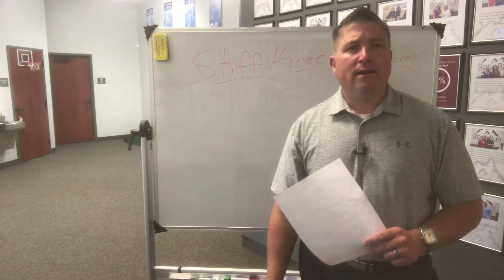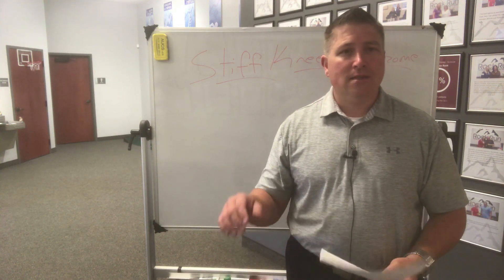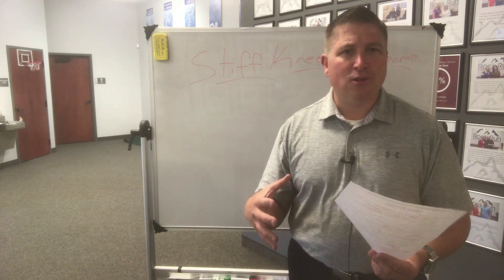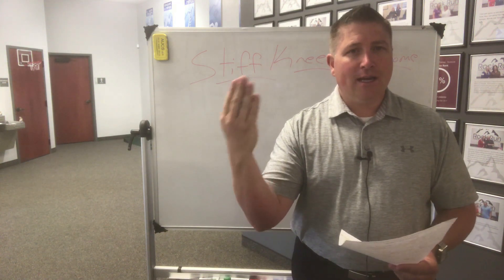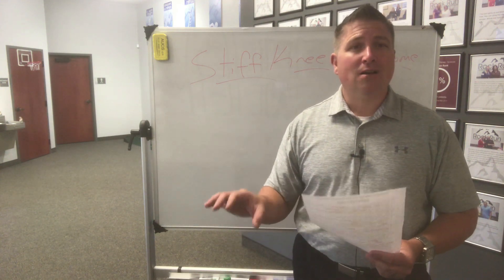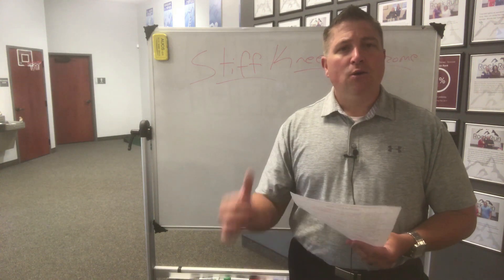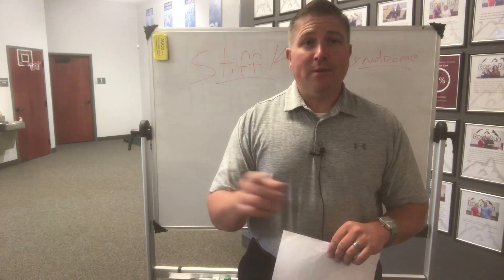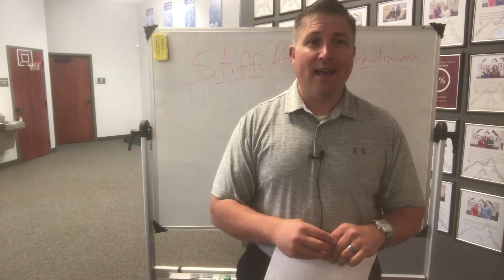Stiff Knee Syndrome after total knee replacement surgery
What is stiff knee syndrome and how to prevent it.